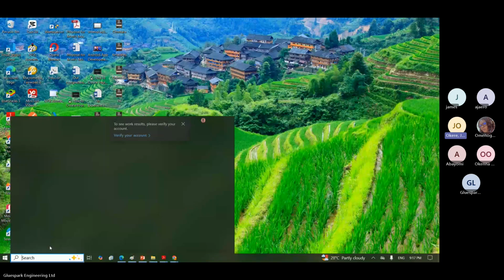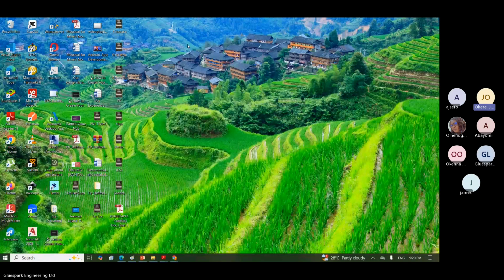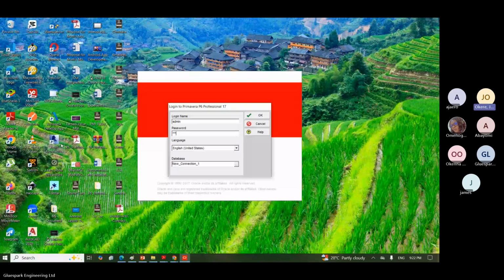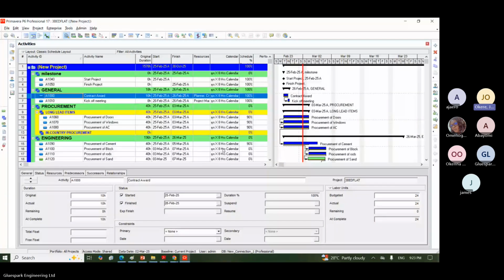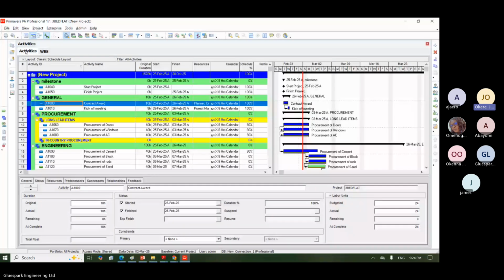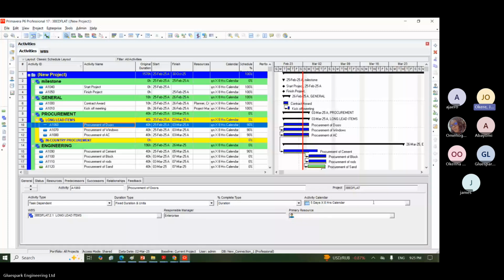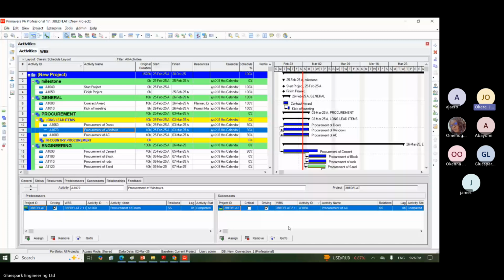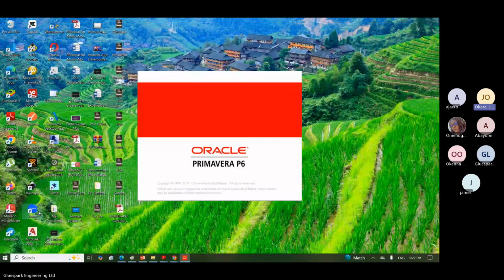How to load P6 Lesson 3.3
- After the schedule update is completed in Primavera P6,